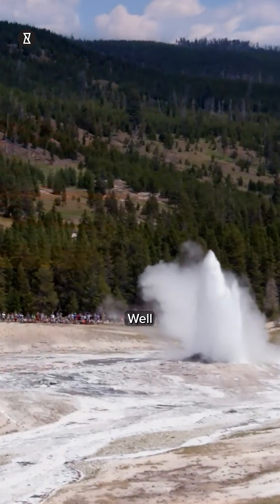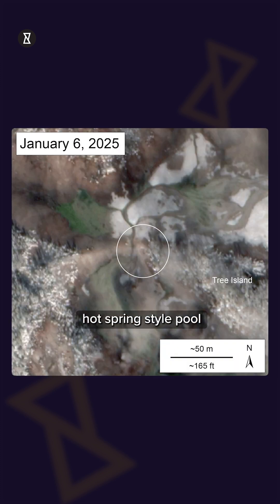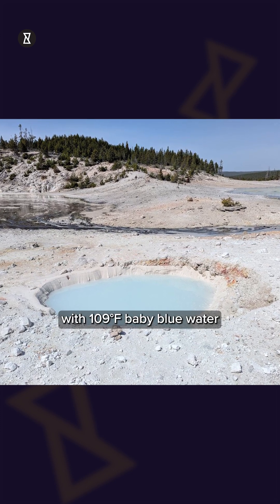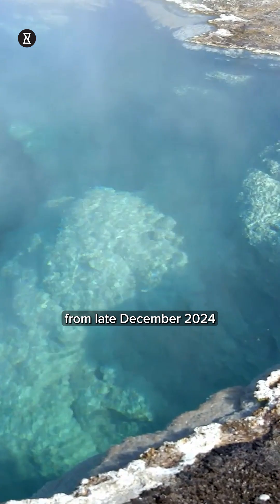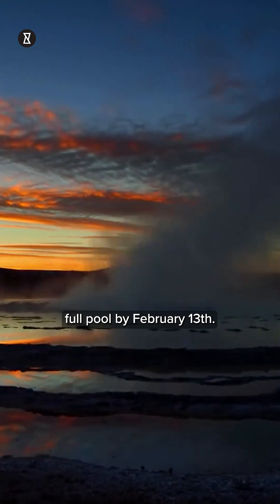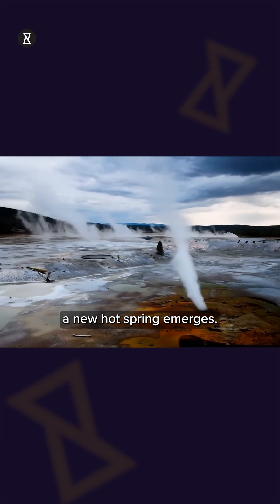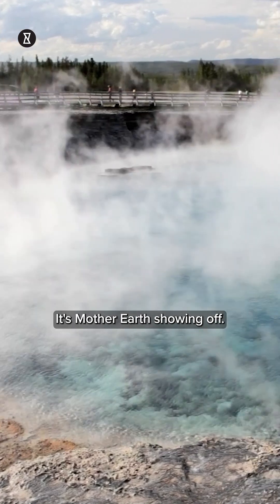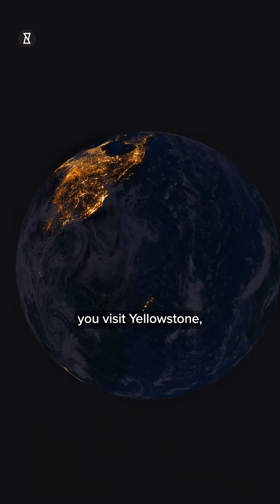Yellowstone’s Baby-Blue Hole Finally Explained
Yellowstone National Park hides a strange baby-blue hole that looks calm but holds a mysterious secret. 🟦
Scientists believe its unusual color, extreme heat, and hidden depths are connected to Yellowstone’s powerful geothermal system. What makes it so blue—and why is it so dangerous to get close?

This natural wonder proves that Yellowstone is far more active and mysterious than it appears.

Watch till the end to uncover the truth behind Yellowstone’s baby-blue hole 👀🔥